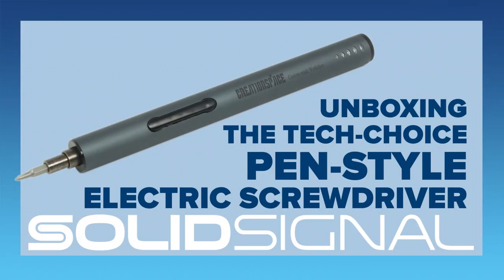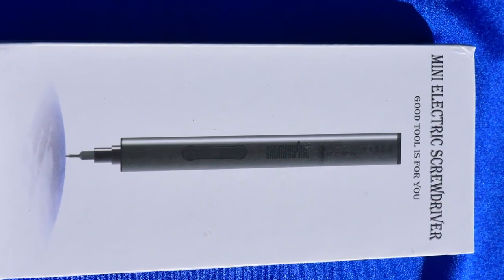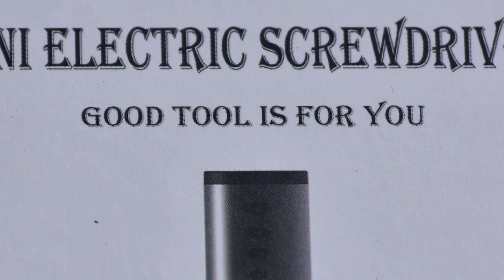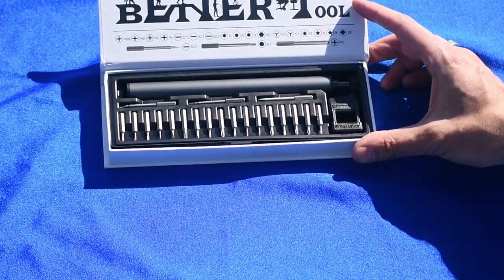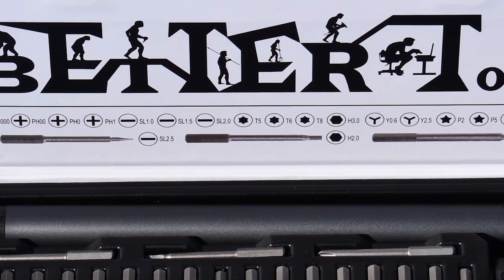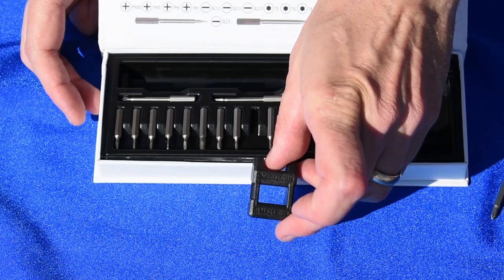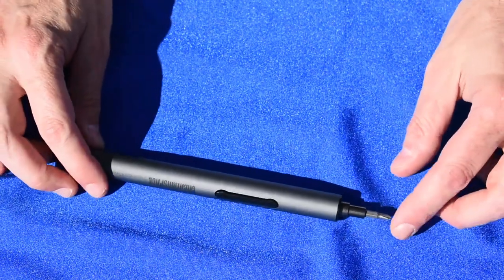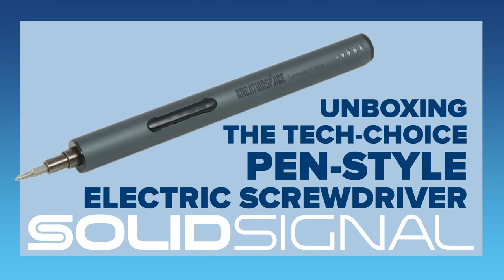Solid Signal's Unboxing: Tech Choice Pen Electric Screwdriver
Watch as we look at the latest tool from Solid Signal. It's perfect for those quick jobs and even for computer repairs. Best of all it's available from Solid Signal!